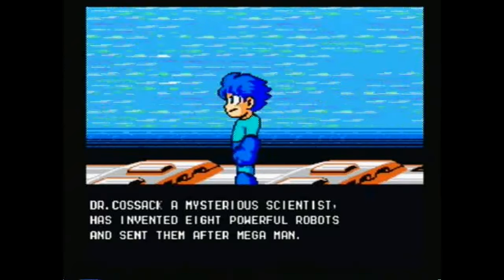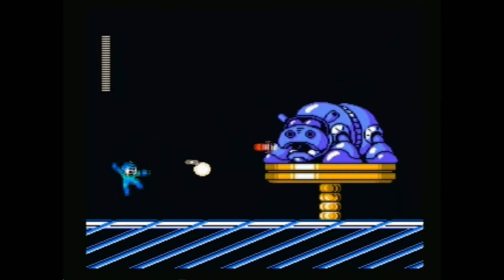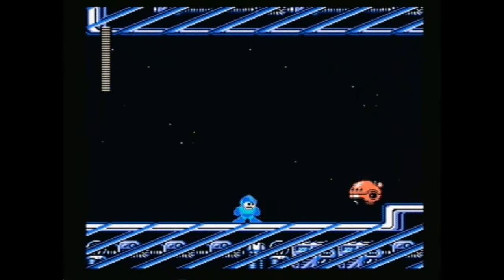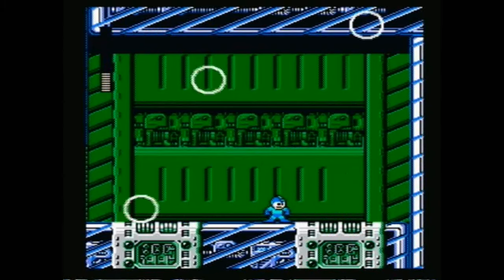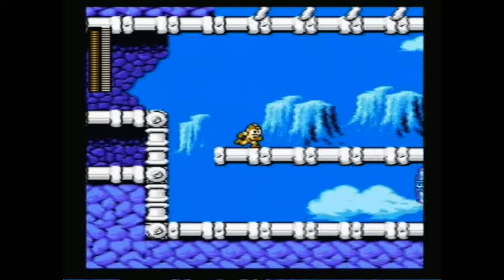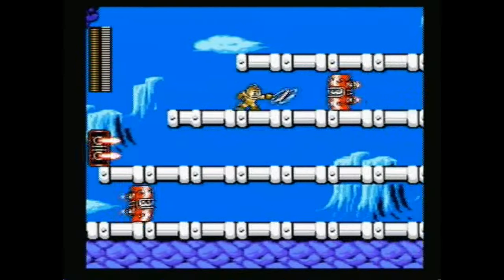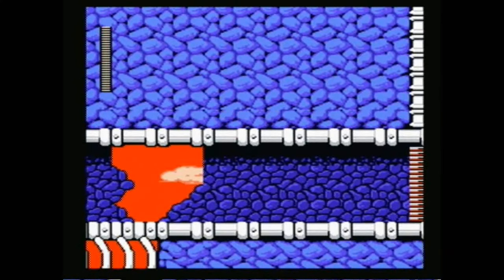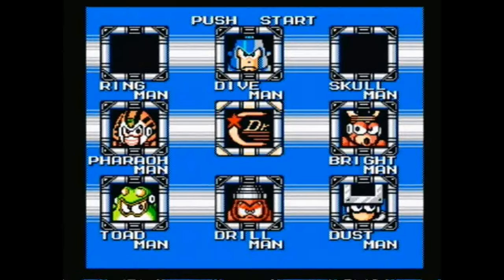Let's Play Mega Man 4 part 1 - Skull Man Style Points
Part 1 of the Mega Man 4 let's play. I'm going to need those style points to make up for what happens later in this run...